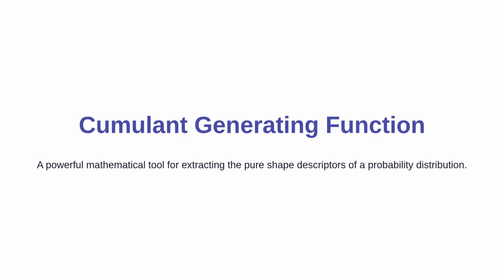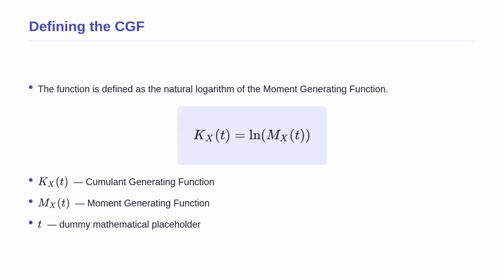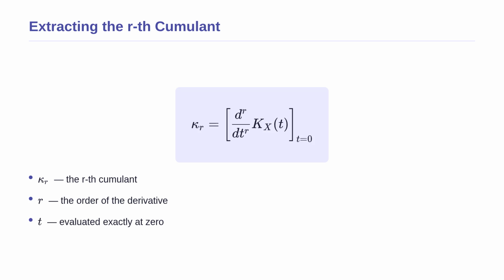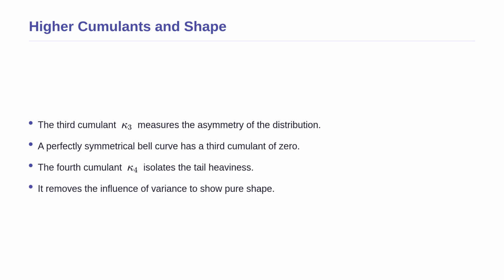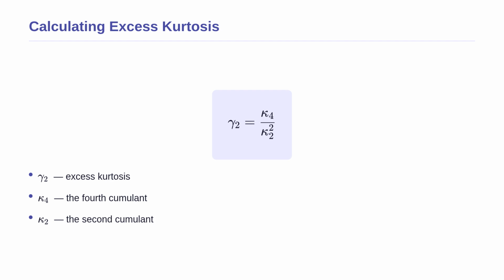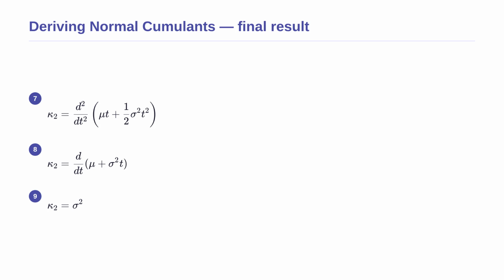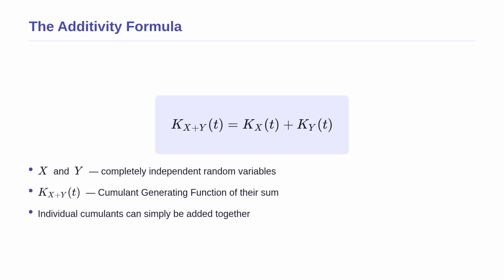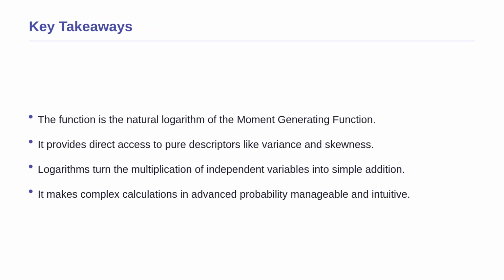Probability and Probability Distributions - Cumulant Generating Function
Video lecture on Cumulant Generating Function for Probability and Probability Distributions.